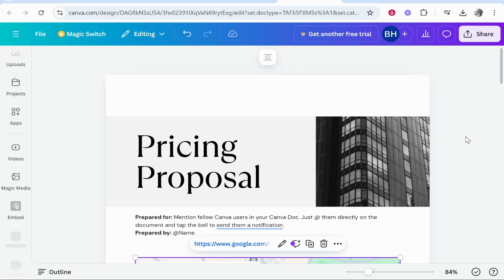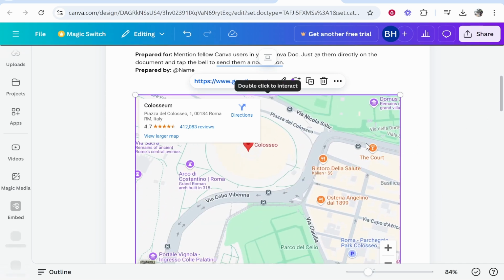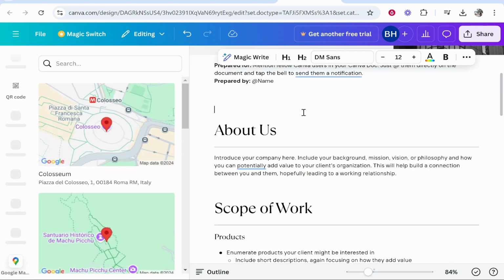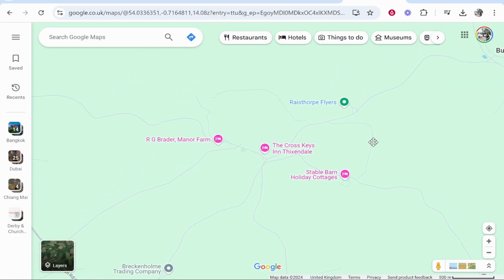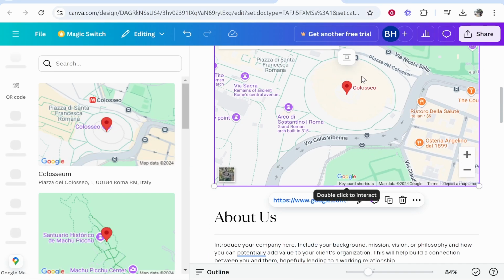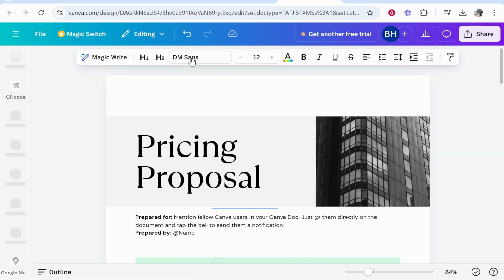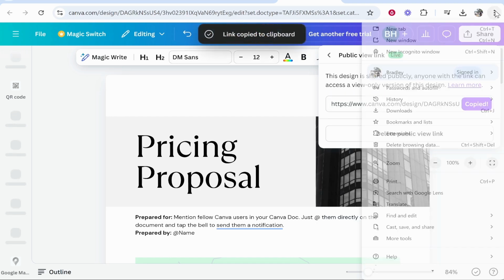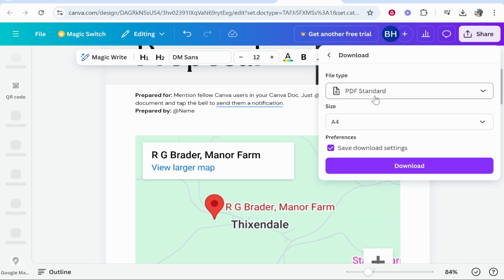How To Add Google Maps Location in Canva (Step By Step)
In this video, I show you how to add Google Maps location in Canva. Did this video help? Thanks!